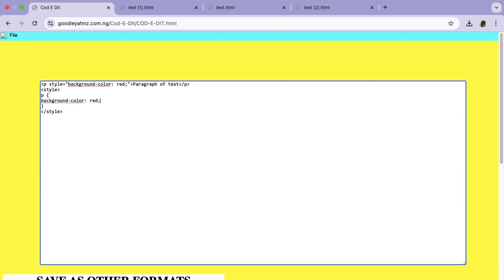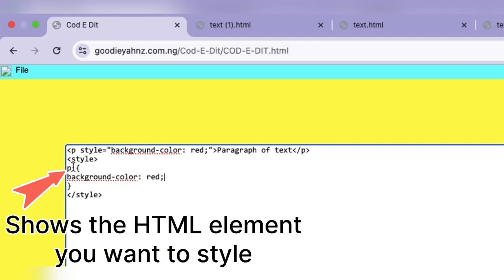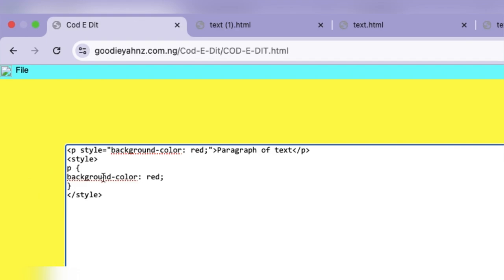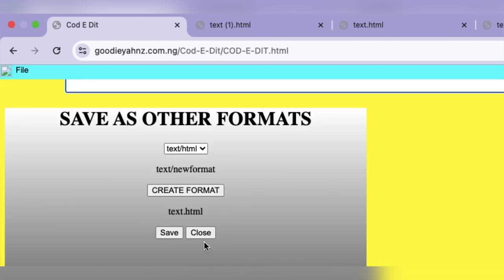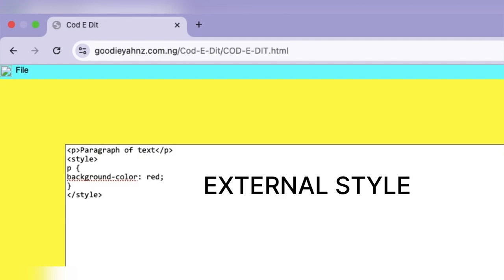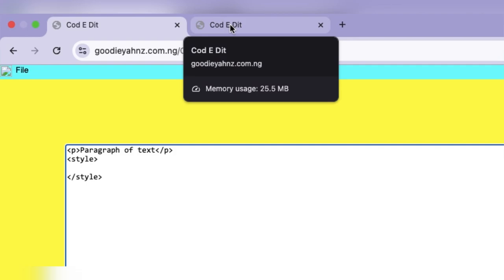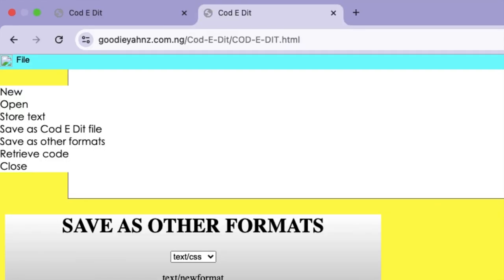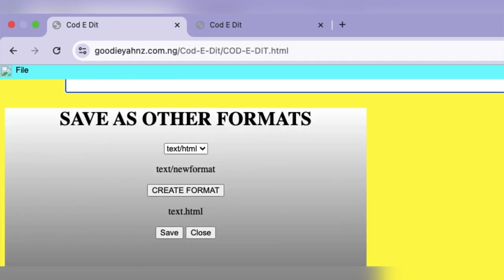HTML/CSS Tutorial: Learning the Internal and External CSS Style! Part 1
This video talks about  writing CSS code in Internal style, the external style will be fully learnt in the next video!